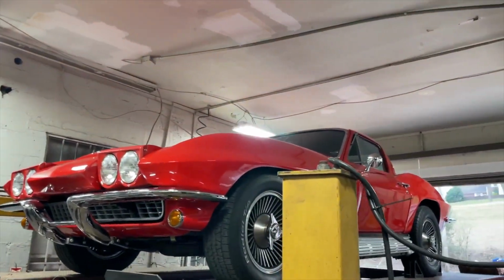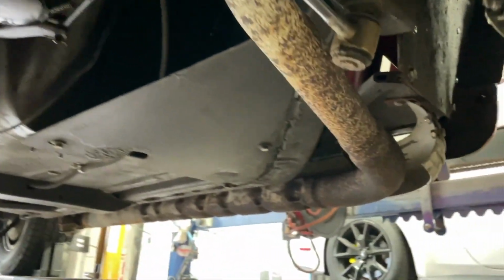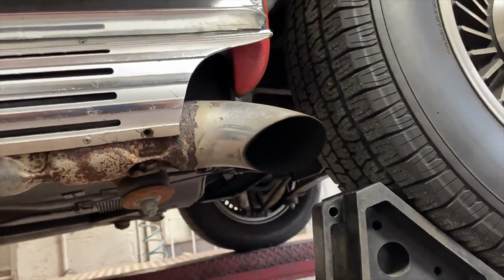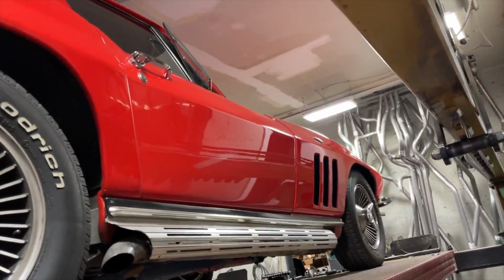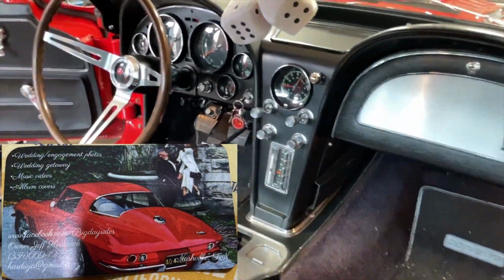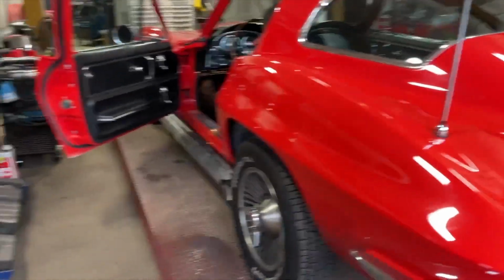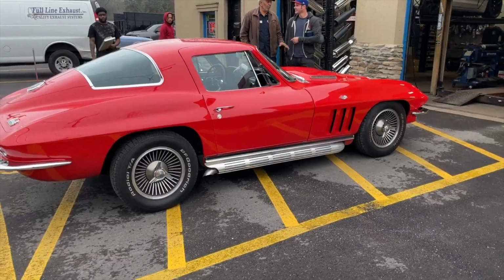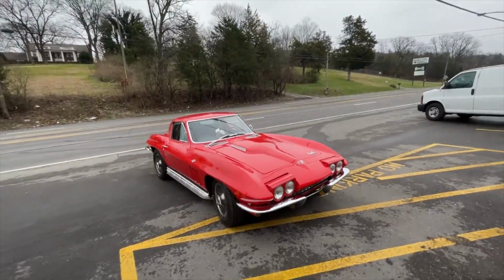1966 Chevy Corvette V8 Dual Exhaust w/ SIDE PIPES!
1966 Chevy Corvette V8 Dual Exhaust w/ SIDE PIPES!